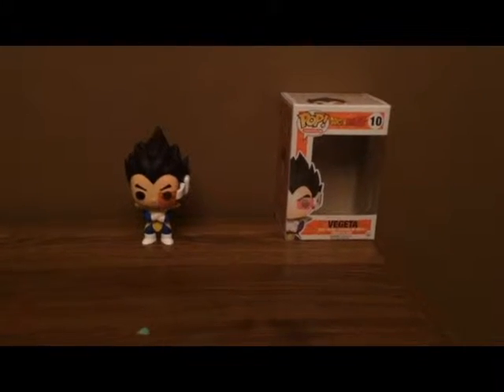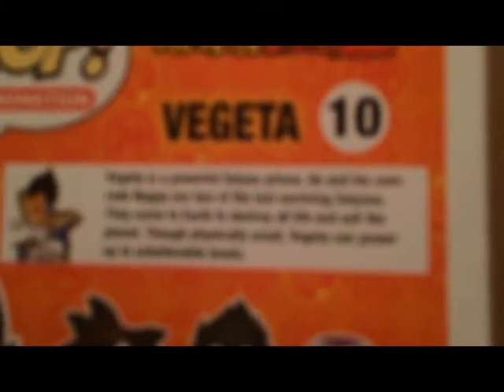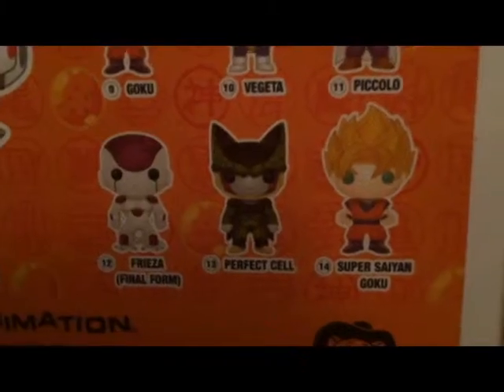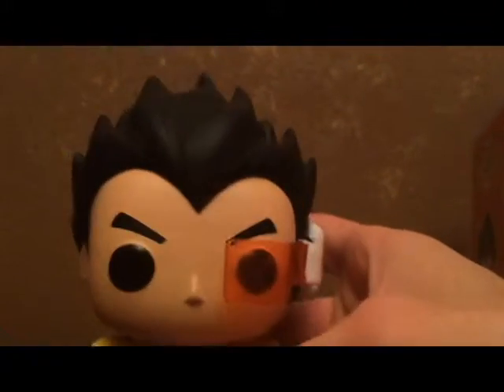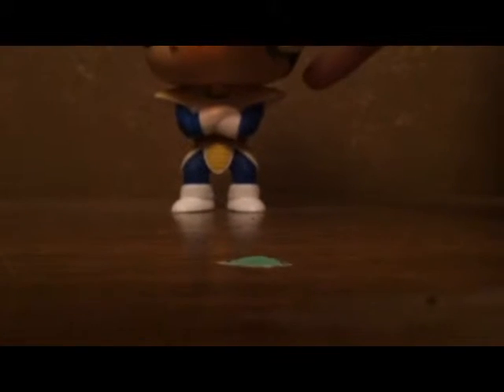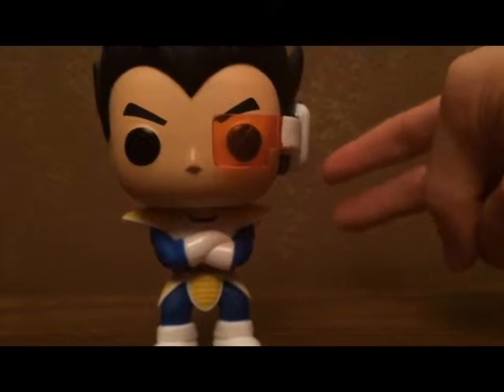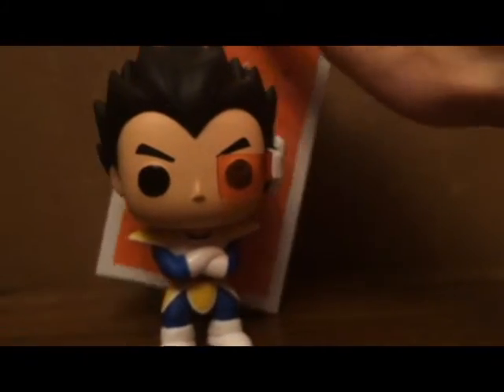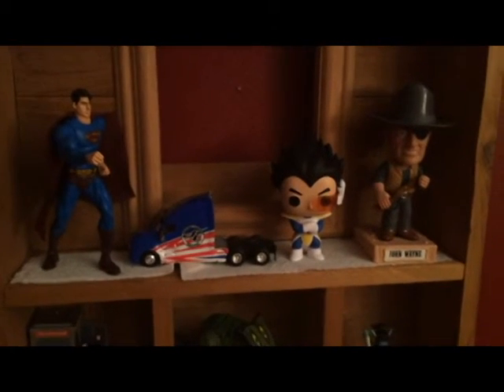vegeta funko review